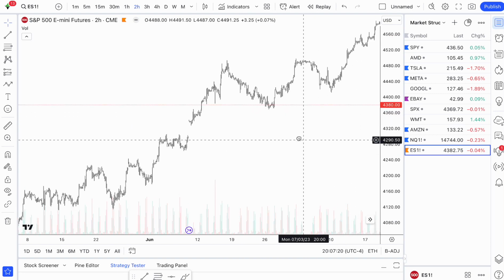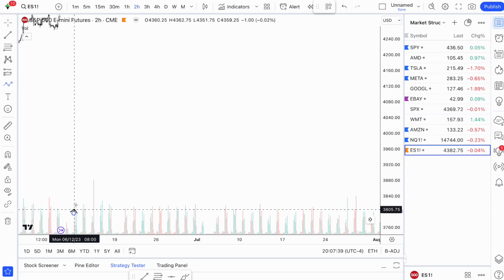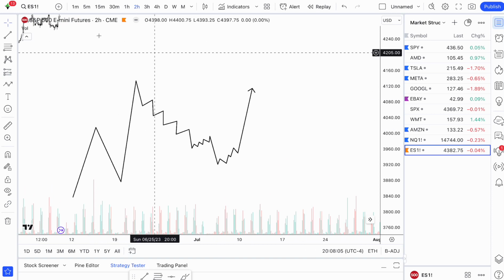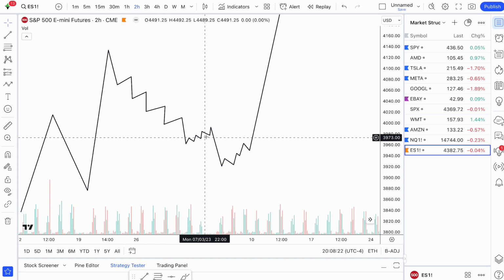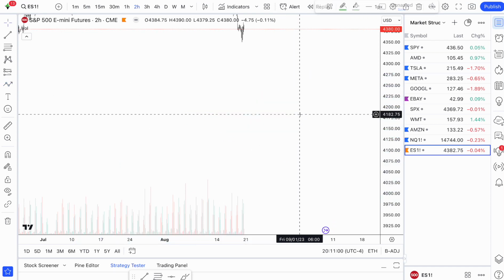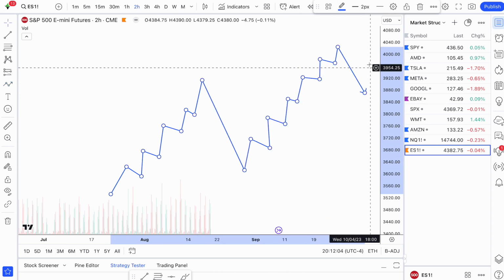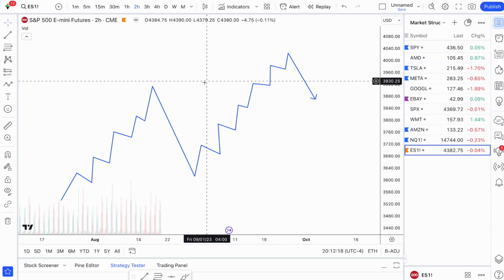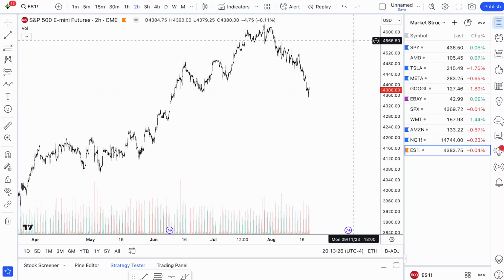4 Time Frame Analysis with Trend